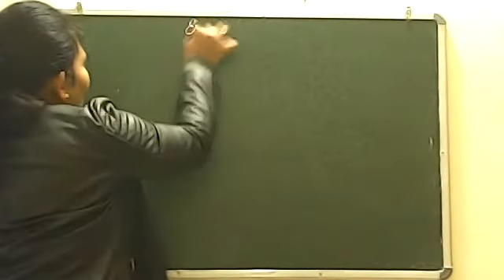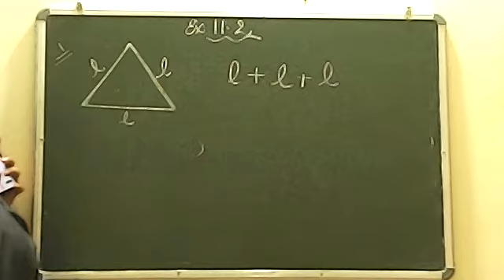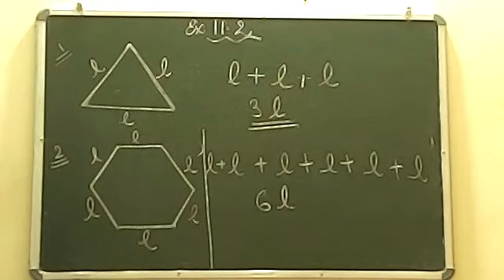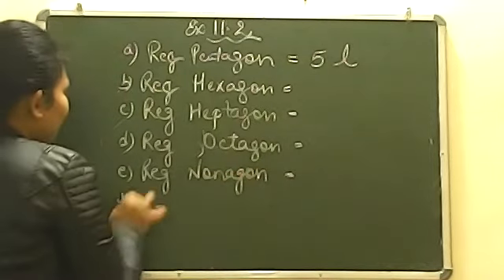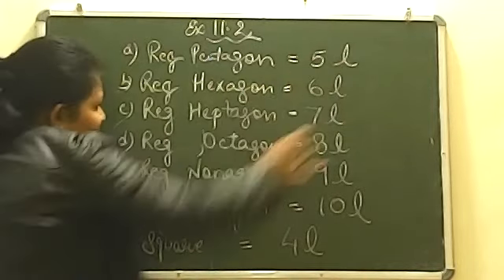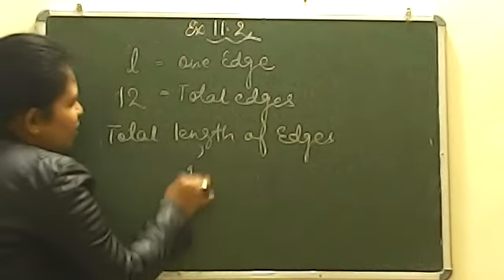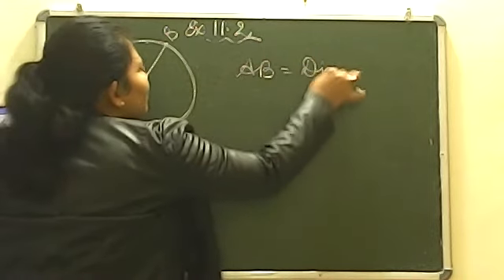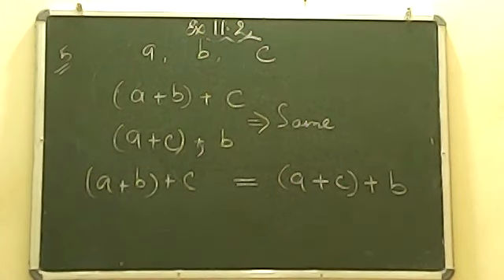ALGEBRA CLASS 6// NCERT EX 11.2 // COMPLETE SOLUTION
CLASS 6
ALGEBRA
CONSTANT ,VARIABLE, OPERATORS
ALGEBRAIC EXPRESSIONS